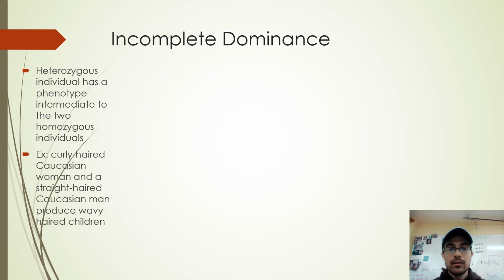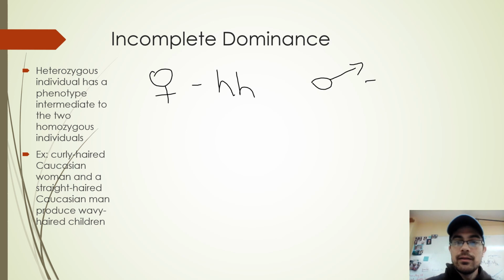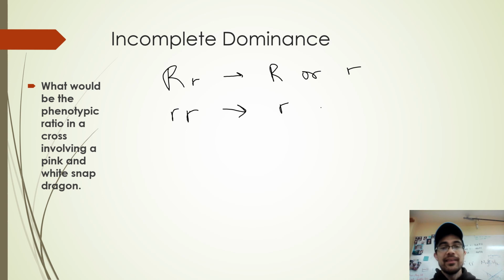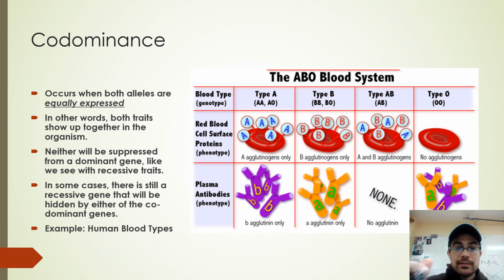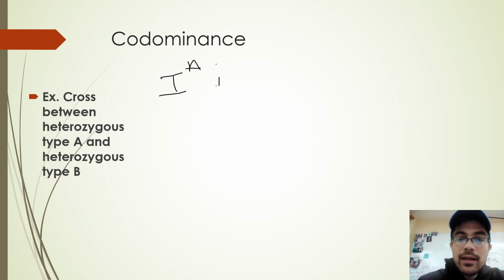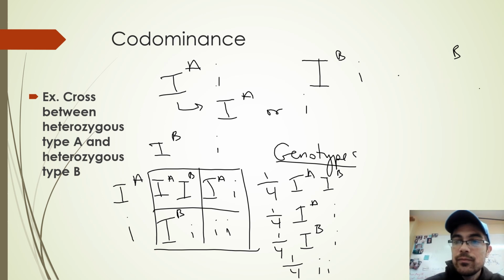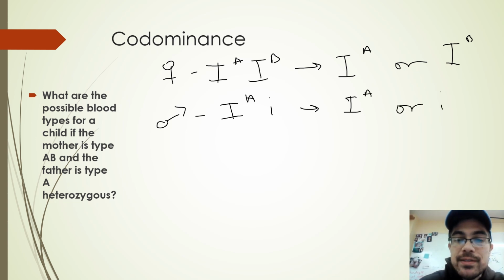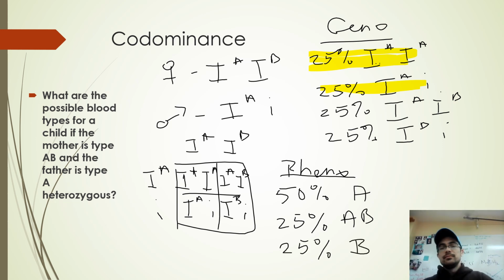Bio 40S - Incomplete and Co-dominance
Brief overview of the differences between incomplete and co-dominance with examples!